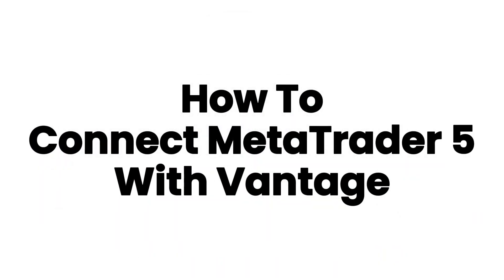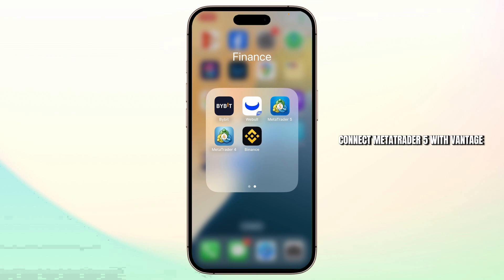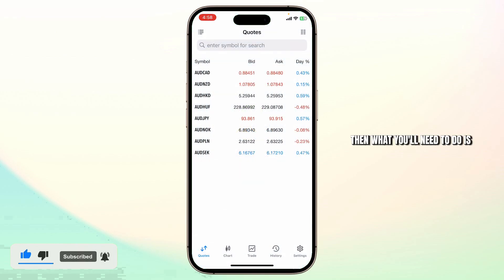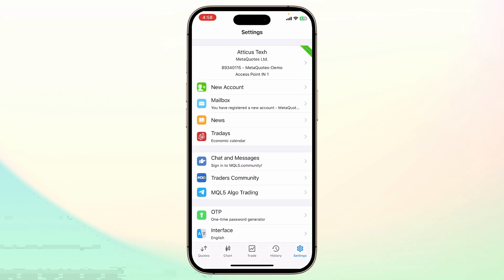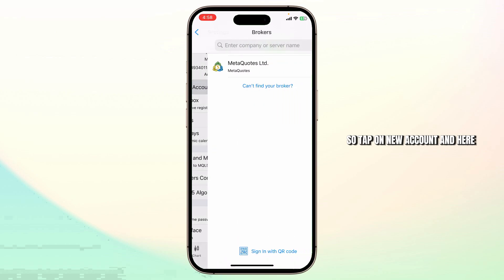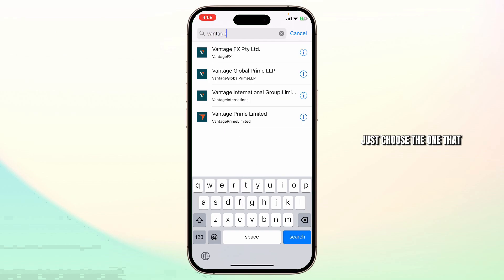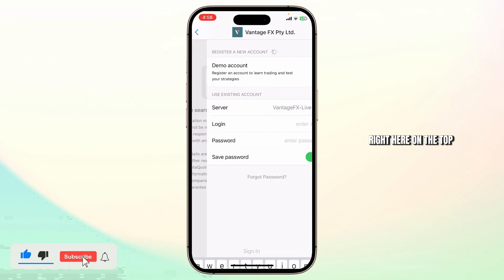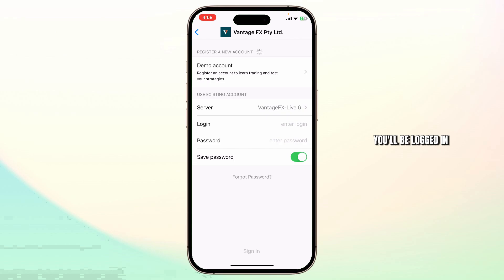How To Connect MetaTrader 5 With Vantage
Want to start trading with MetaTrader 5 using your Vantage account? 📈🖥️ This quick and easy 2025 tutorial will show you how to connect MetaTrader 5 (MT5) with Vantage in just a few simple steps — perfect for beginners and experienced traders alike!

What You’ll Learn in This Video:
✅ How to log in to MetaTrader 5 using your Vantage credentials
✅ The difference between demo and live accounts on MT5
✅ How to find and enter your Vantage server correctly
✅ Common connection issues and how to fix them

Whether you're trading forex, indices, or commodities, this guide will help you set up your trading platform correctly and start analyzing the markets with confidence.

📌 Chapters:
⏱ 0:00 - Introduction
⏱ 0:10 - How To Connect MetaTrader 5 With Vantage